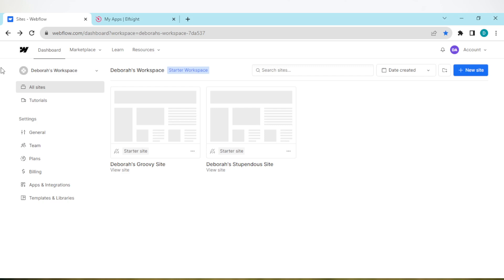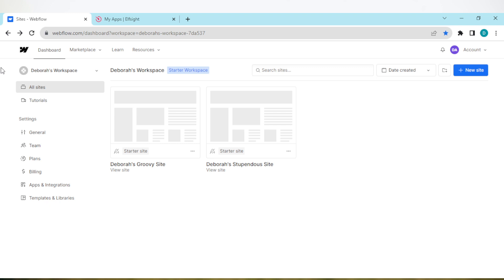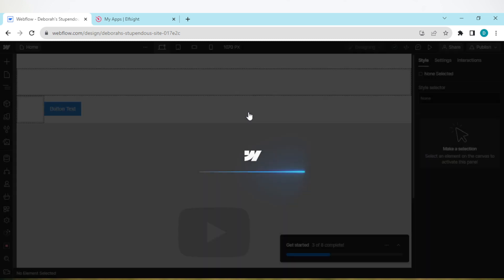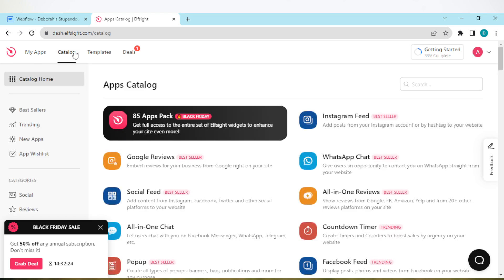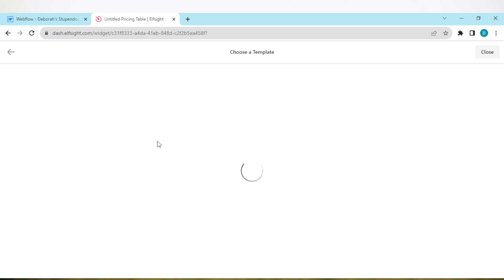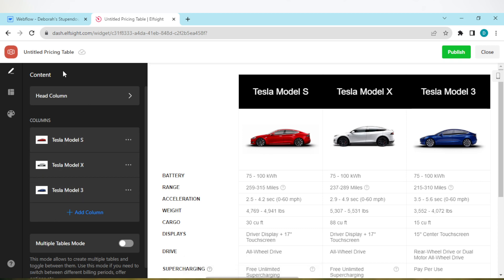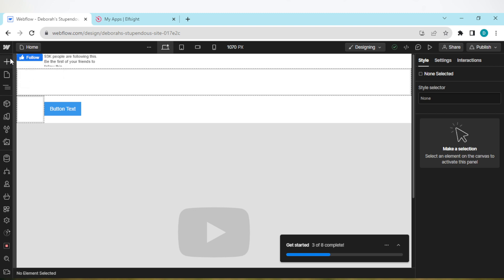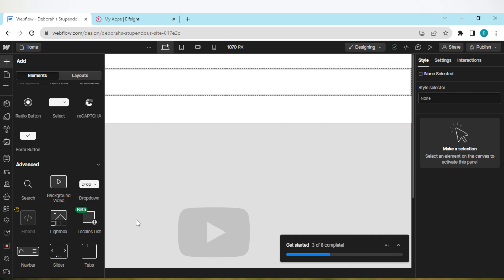How To Add Comparison Table to Webflow (Easiest Way)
Today we talk about How To Add Comparison Table to Webflow, so stay until the end of the video to see the full explanation.